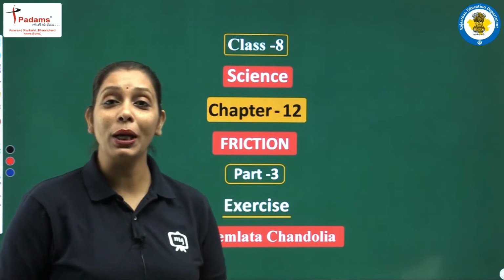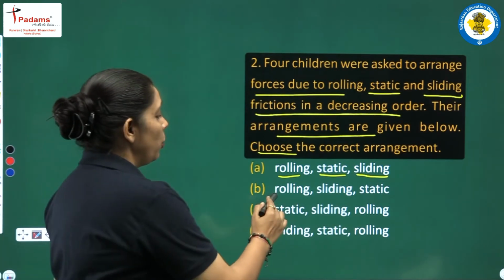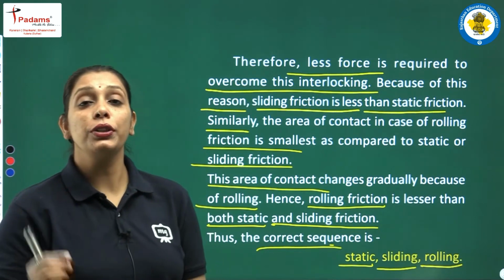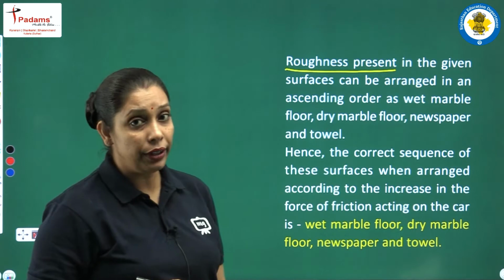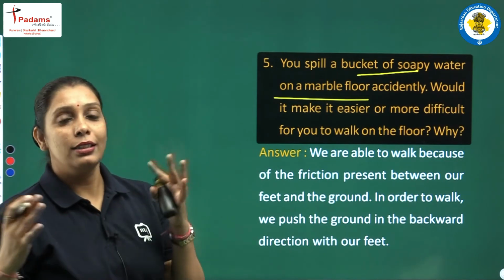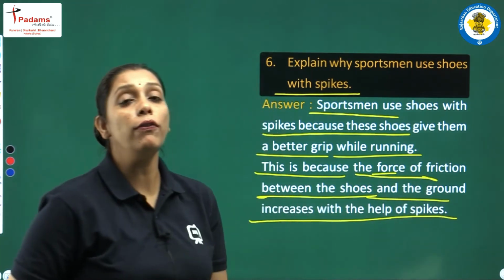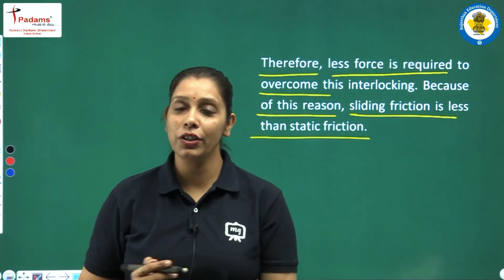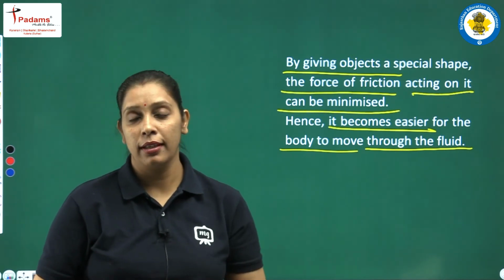Class 8 Science Chapter 12 | Friction In English | CBSE/NCERT English Medium | Part 03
Class 8 Science Chapter 12 | Friction In English | CBSE/NCERT English | Part 03